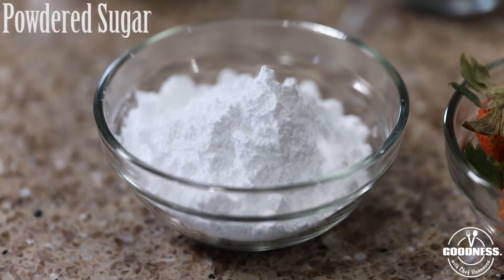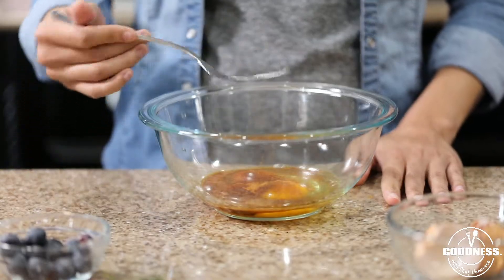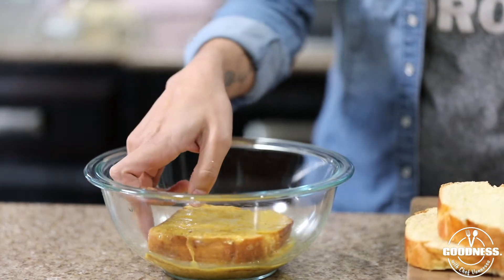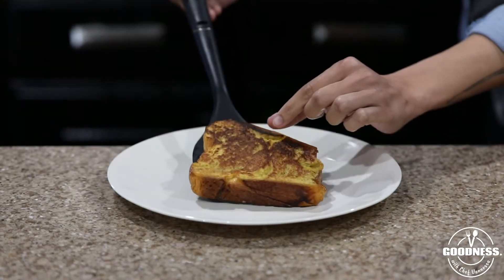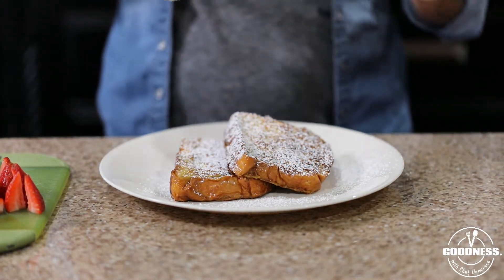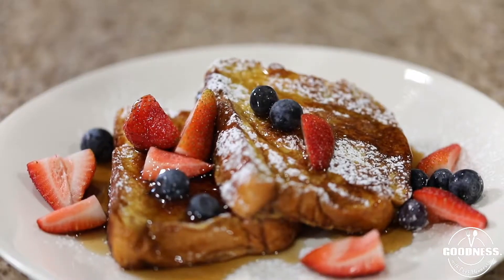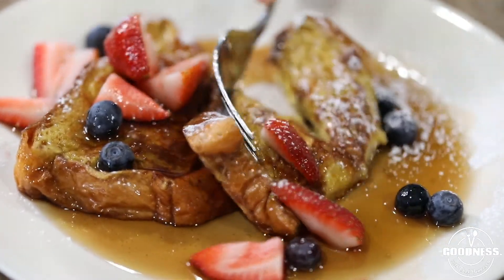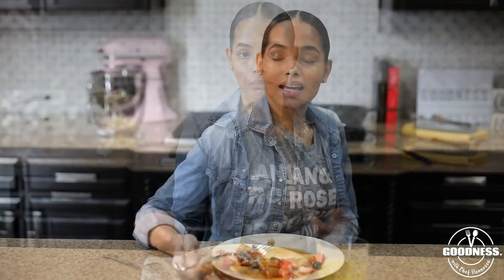How to make French Toast on Brioche Loaf!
Sometimes all you have to do to take a simple, classic recipe from "good" to "great" is to differentiate your ingredients a bit!

Today on Goodness, we will be making a breakfast classic - except we will substitute regular old sandwich style bread with brioche loaf! It makes all the difference - trust me!

How would you change this recipe? What would you add?

Ingredients:
Brioche loaf
2 cups sugar
2 eggs
Cinnamon
Vanilla extract
Strawberries/blueberries (or any other fresh fruit!)